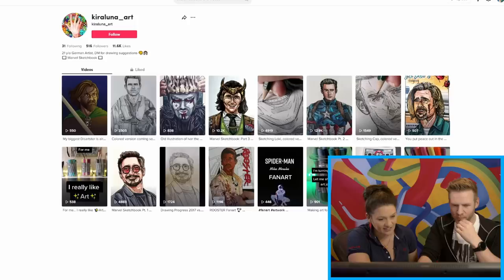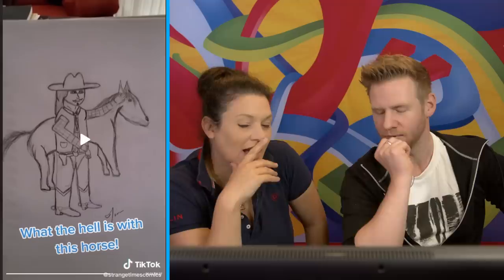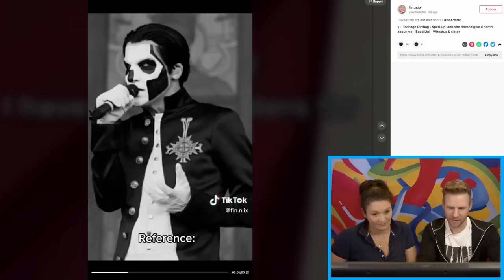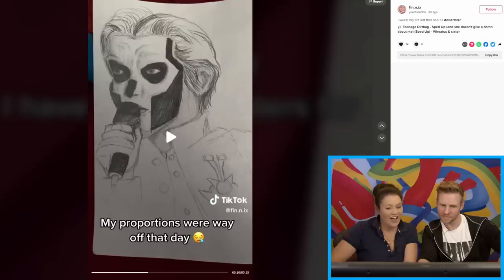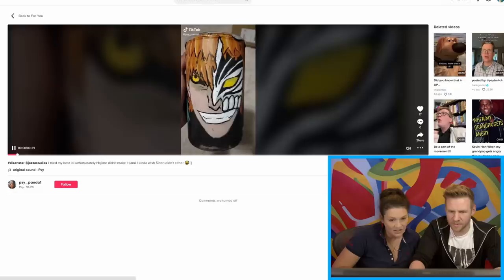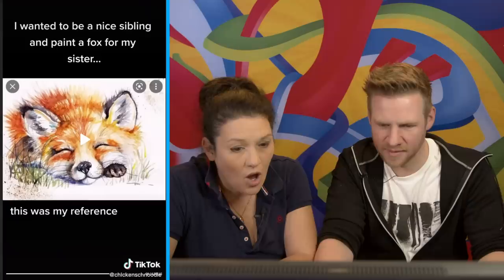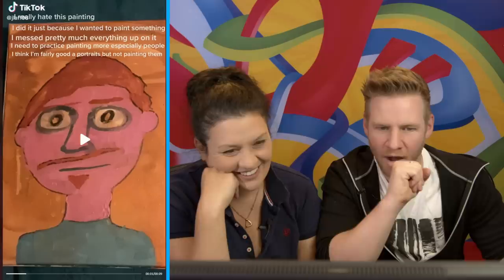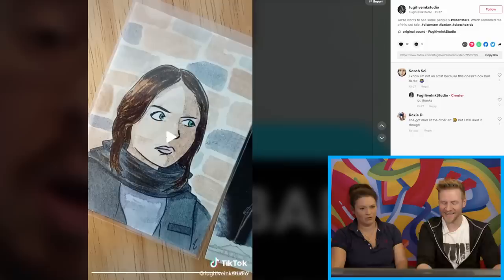Are these the WORST Artworks on TikTok?!...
We reviewed your "disartsters"- but let's be honest, you're just learning, don't be so hard on yourself! The real disartsters were the friendships we made along the way...
JAZZA'S OFFICIAL SOCIALS! - Follow/Sub ↴